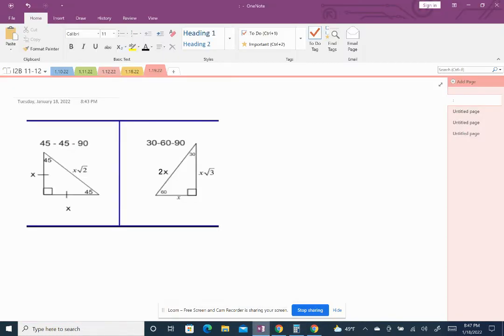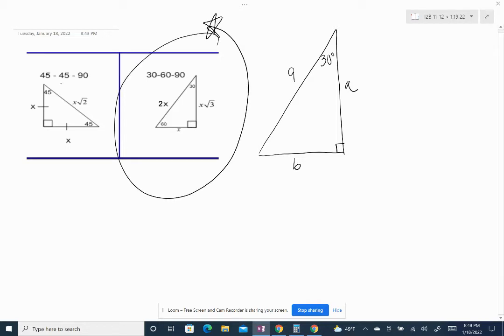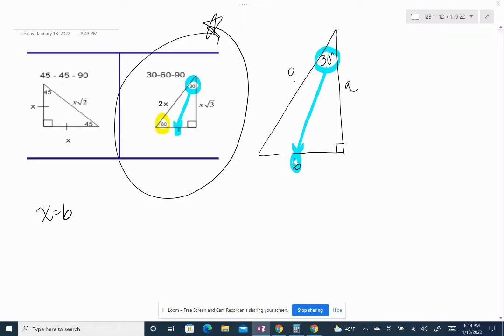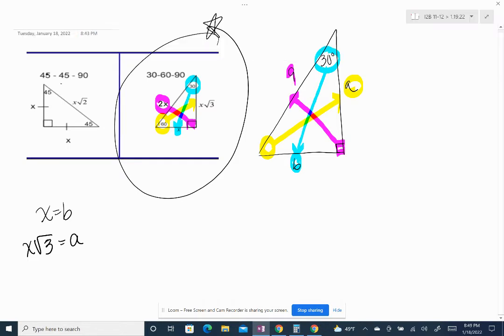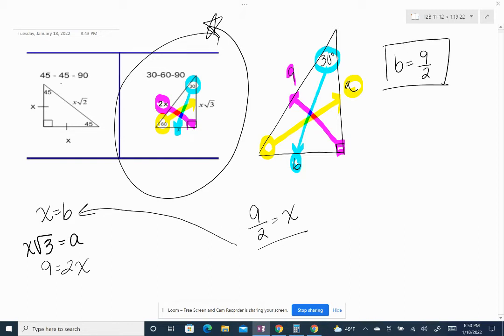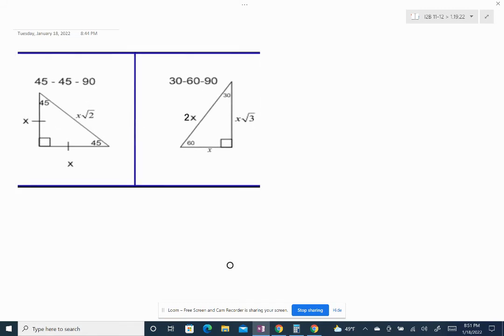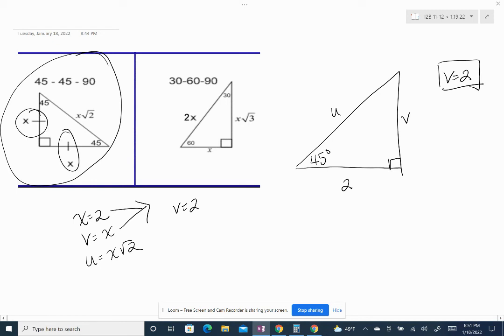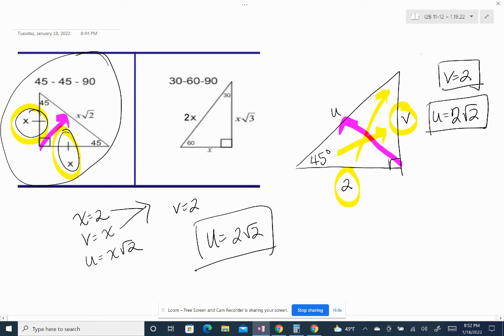Special Right Triangles Part 1 I2B Unit 6